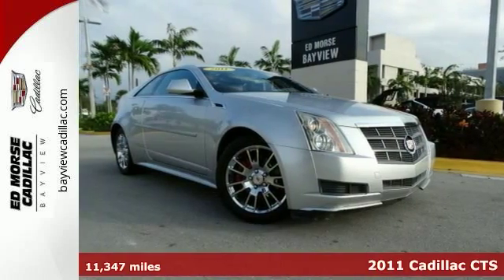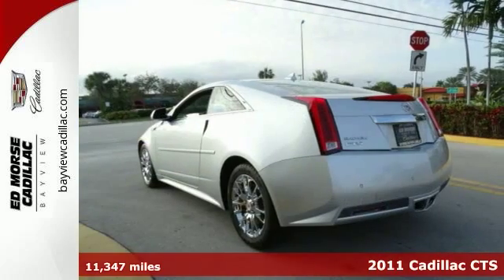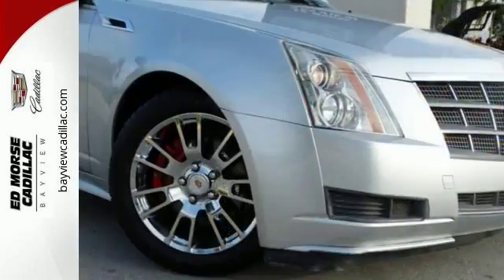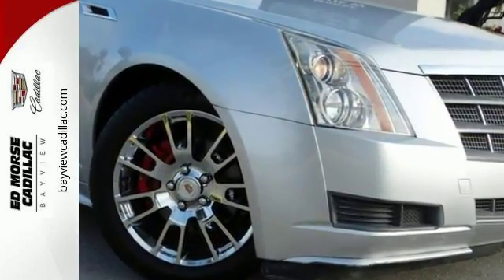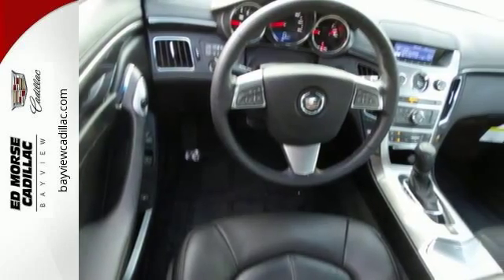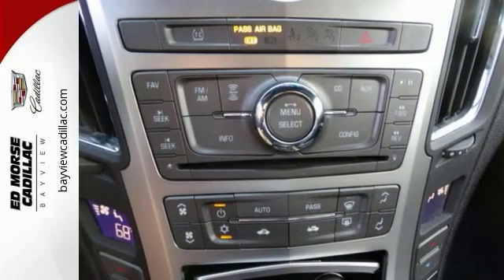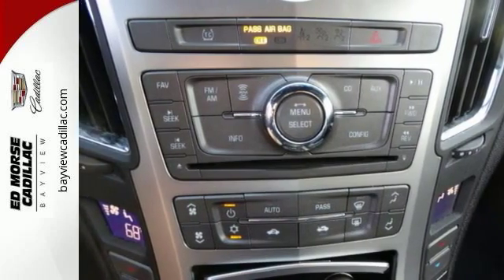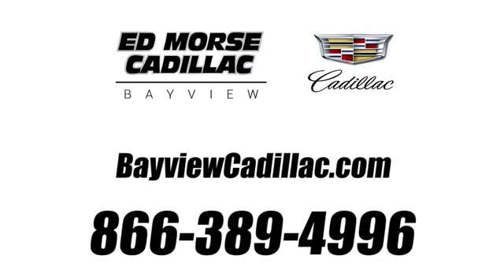Used 2011 Cadillac CTS Miami Fort Lauderdale, FL GR117706A - SOLD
Year: 2011
Make: Cadillac
Model: CTS
Trim: 3.6
Engine: 3.6l 6 Cylinder Direct Injection
Transmission: RWD 6-Speed Shiftable Automatic
Color: Silver
Interior: Ebony
Mileage: 11347
Stock #: GR117706A
VIN: 1G6DA1ED3B0130750
Road trips can be fun again with the anti-lock brakes, parking assistance, and traction control in this 2011 Cadillac CTS 3.6. It comes with a 3.6 liter 6 Cylinder engine. Don't worry about any issues with your vehicle; it's only had one previous owner. Never wait in the cold for your vehicle to heat up again with the remote ignition. With the Bose sound system, you can listen to your music anywhere, anytime. Keep everyone comfortable with dual climate control. Equipped with a navigation system, you'll always know where you are. According to a review from CarsDirect, Handling was hard to fault, with quick, precise steering...and a flat, composed attitude through quick transitions. Come by today to see this one in person! Please contact Blake, George or Chris for availability.

Address:
1240 North Federal Highway